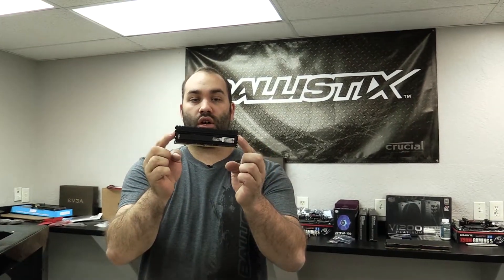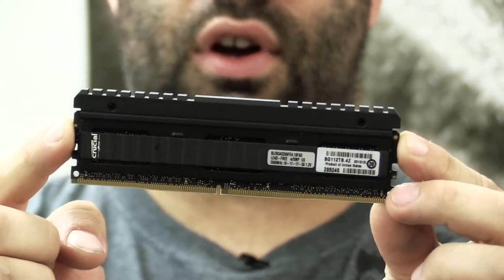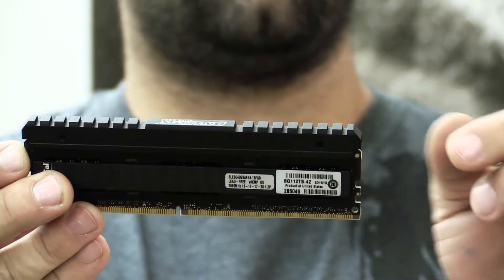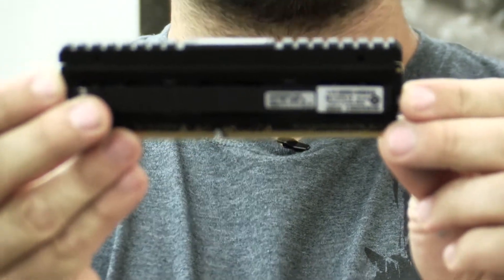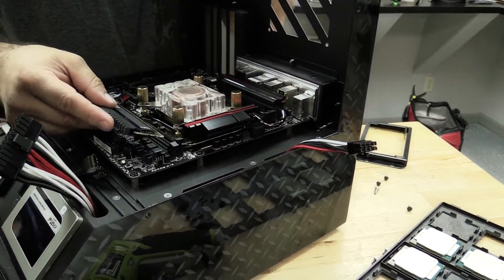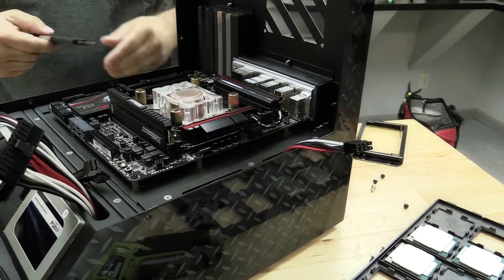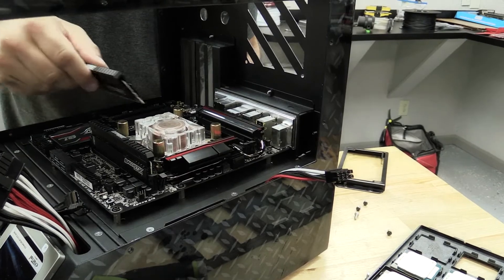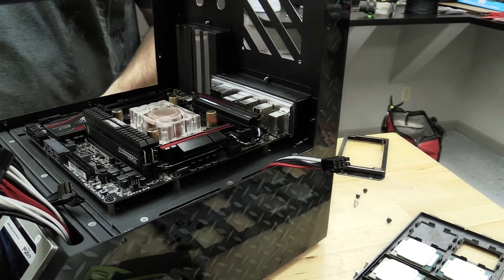Memory Installation | PC Modding Ep. 9 | Nerdy Ninjas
In this episode of PC Modding Travis "V2" Jank takes us through the ins and outs of DDR4 Memory installation.

- PC Hardware Components -

32GB of Crucial Ballistix Elite DDR4 2666MHz Memory
Gigabyte X99 M Motherboard
Intel Core i7 5960X Processor
EVGA GeForce GTX 980 HydroCopper Video Card
CoolerMaster V1200 Platinum Power Supply
1TB RAID 0 Crucial SSD Storage Array
Primochill Chassis
Custom Ballistix Paint job

Primochill socket 2011 copper CPU block
2x 240 Black-ice  radiators
D5 Vario pump
Primochill Sleeved cables
Primochill Tube reservoir
Primochill Rigid Revolver fittings
Primochill Rigid Tubing
Primochill Fluid
Coolermaster 120MM Jetflow Fans

We would like to Thank everyone here for watching this project unfold. We love reading your comments and hearing your feedback!